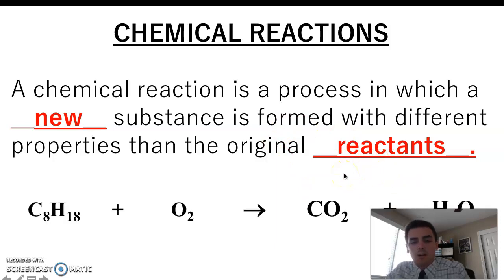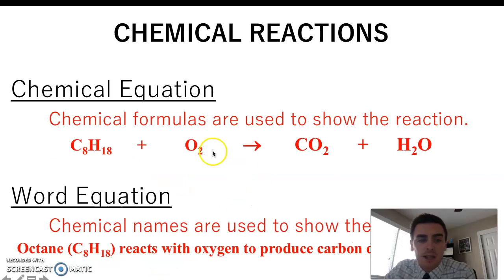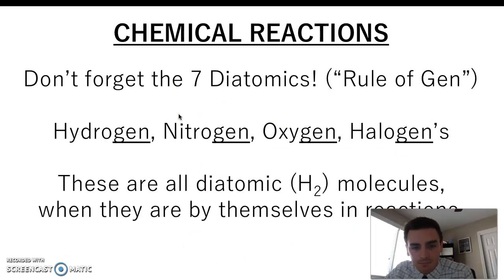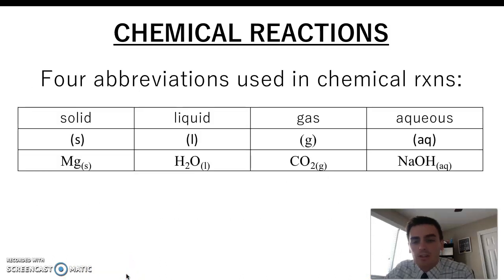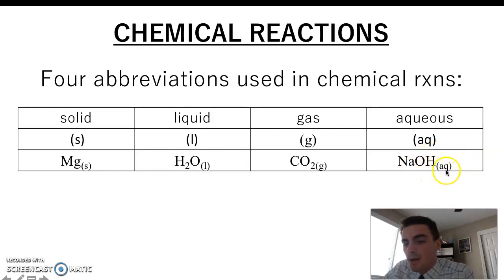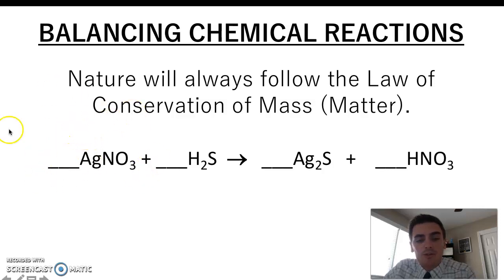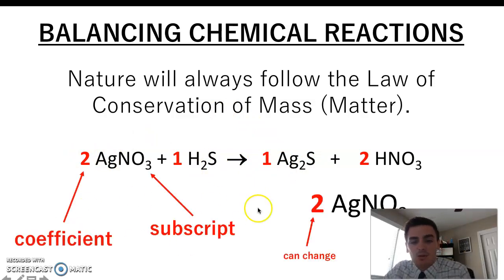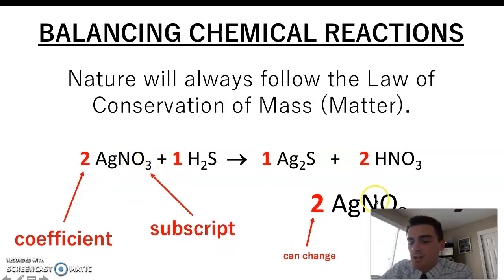Introduction to Chemical Rxns